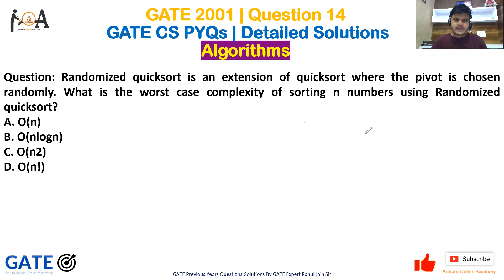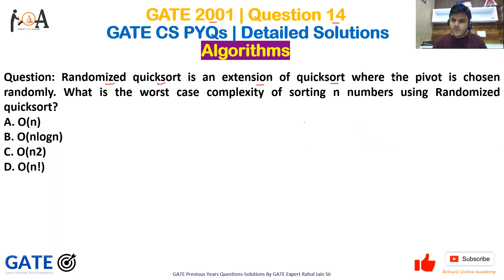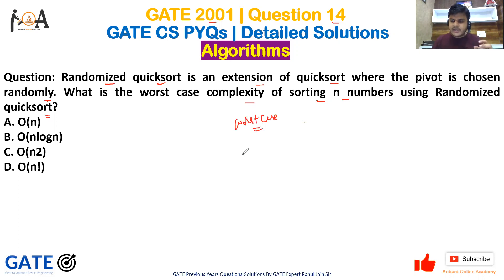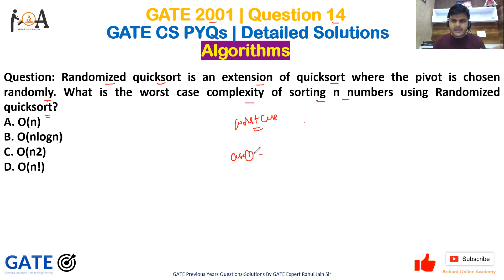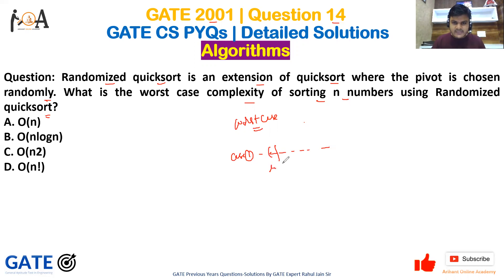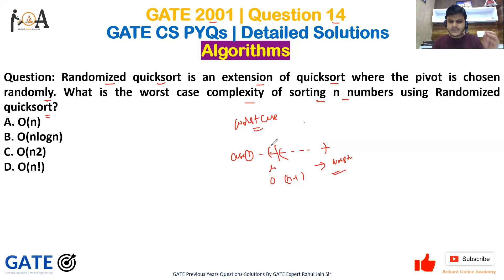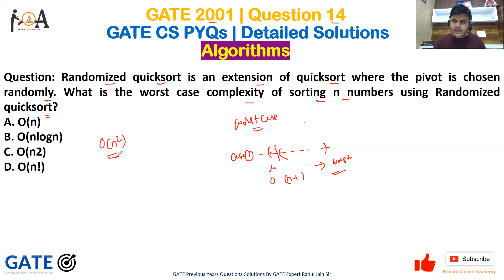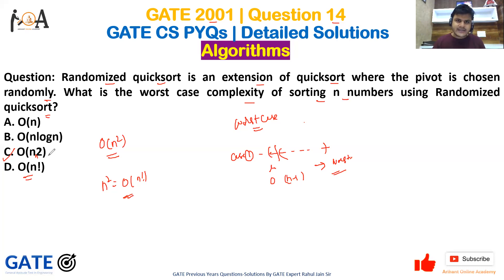GATE CS 2001 | Que 14 | Algorithms | GATE CS PYQs | GATE Solutions [Randomized Quick Sort]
Question: Randomized quicksort is an extension of quicksort where the pivot is chosen randomly. What is the worst case complexity of sorting n numbers using Randomized quicksort?
A. O(n)
B. O(nlogn)
C. O(n^2)
D. O(n!)